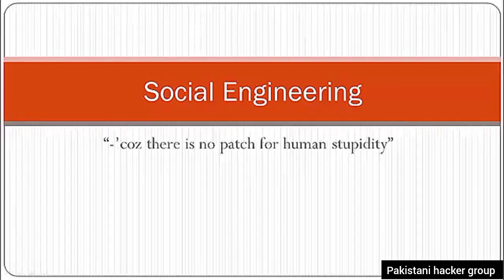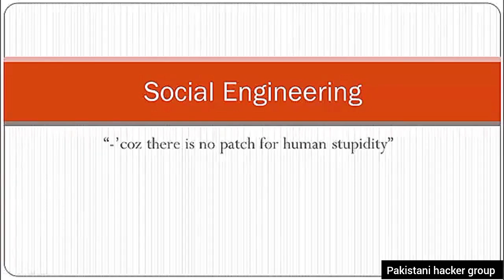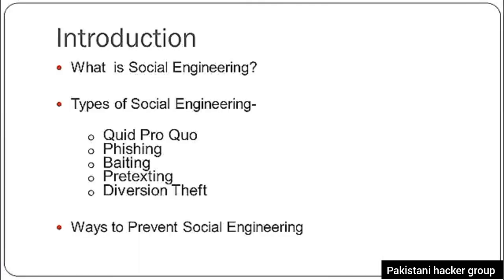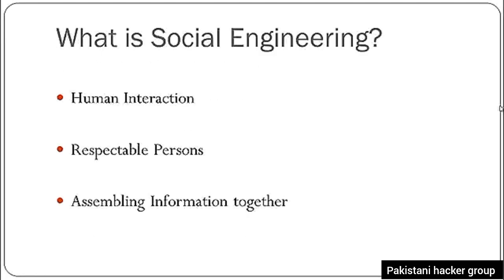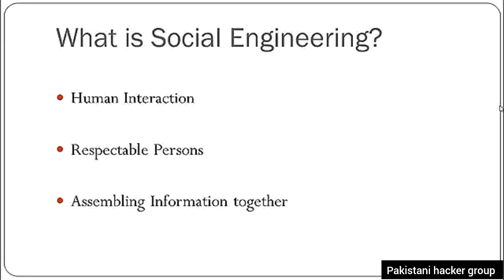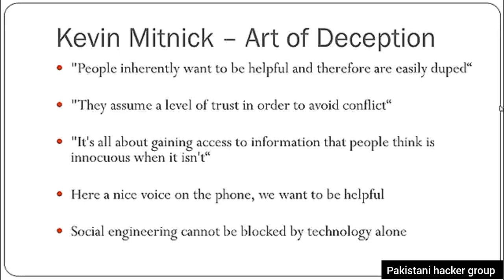Ethical hacking course |Introduction of social engineering